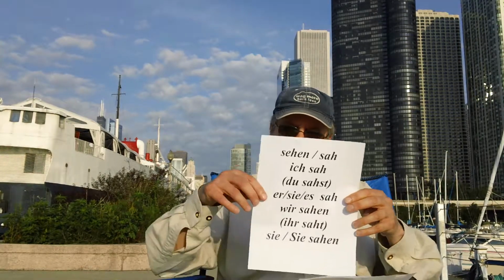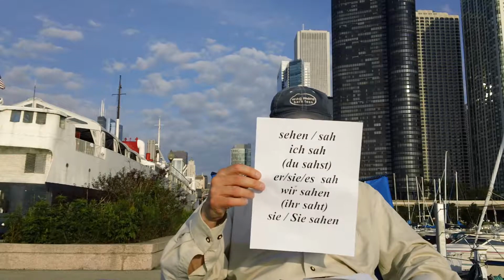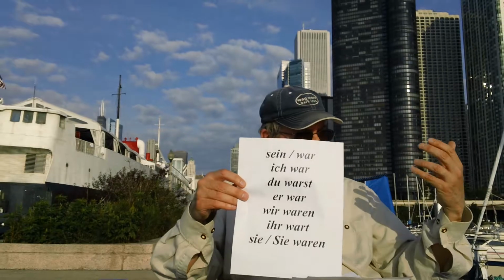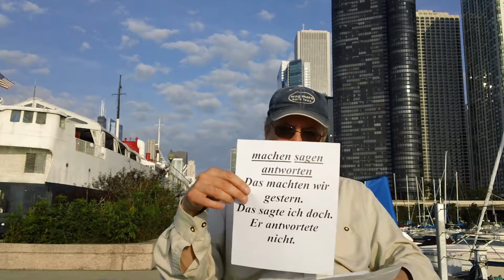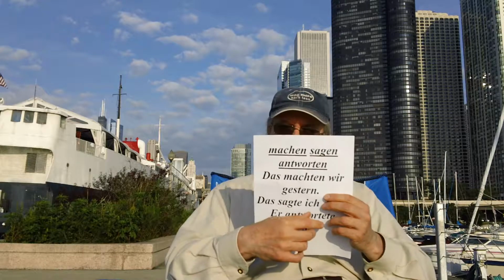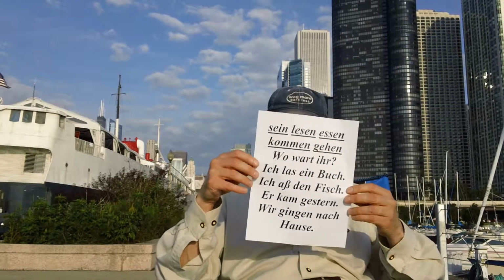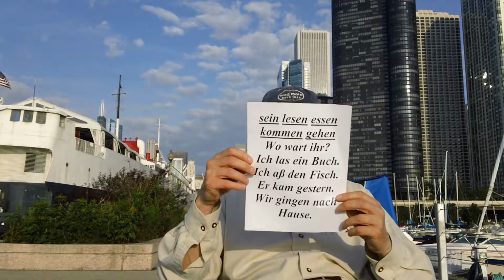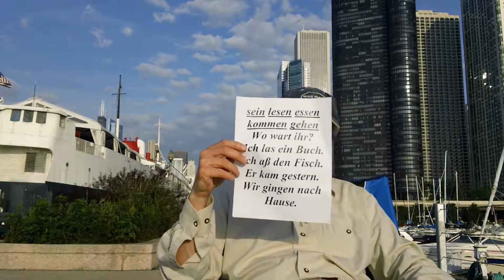simple past of regular and irregular verbs